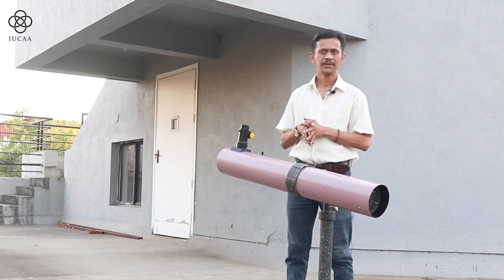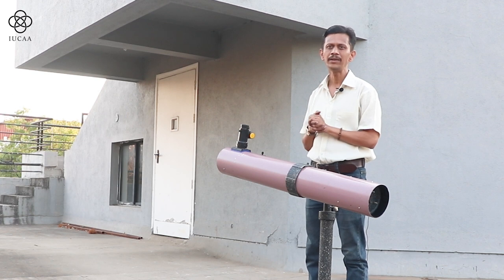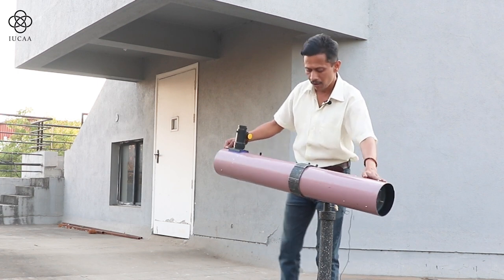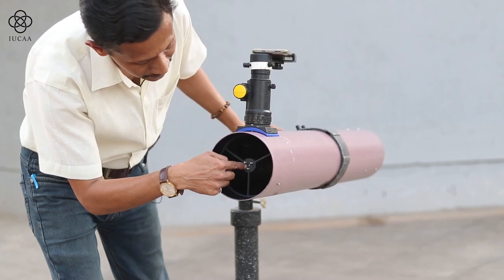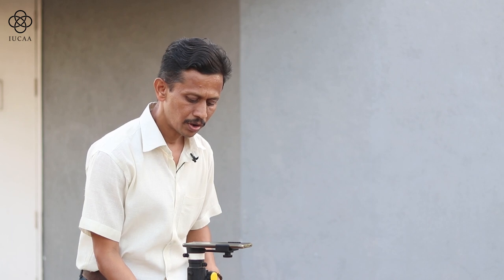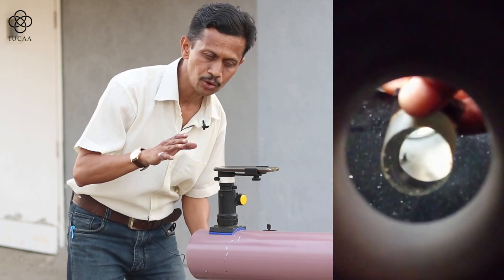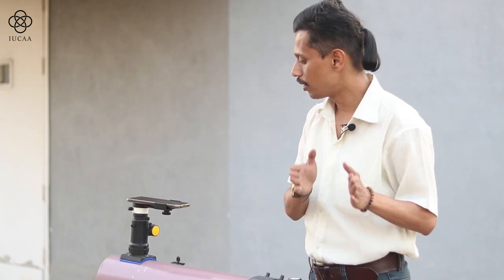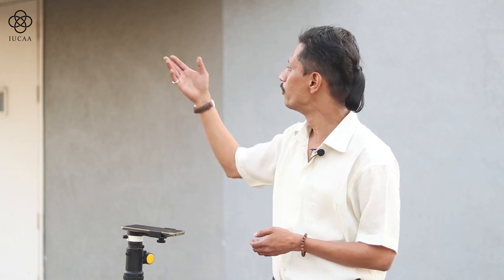Observations through Telescope!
Now that we have completed the assembly of our telescope, we will learn how to use the telescope in this video. How to focus an object and use your own mobile phone for observations!